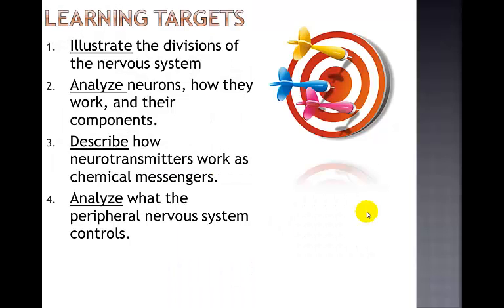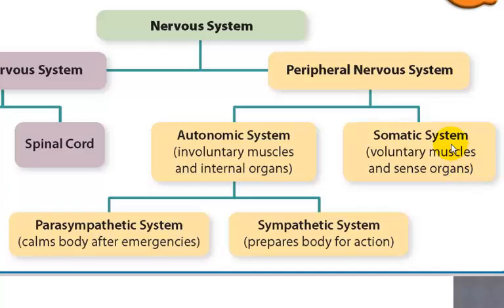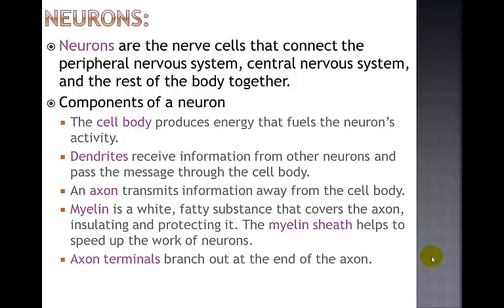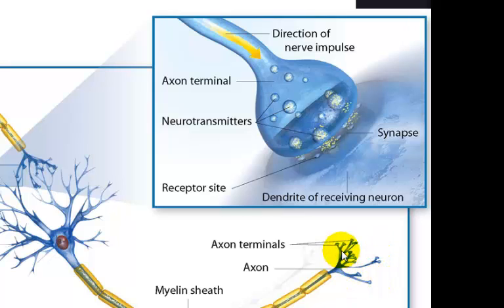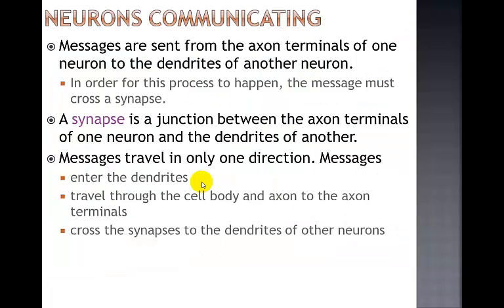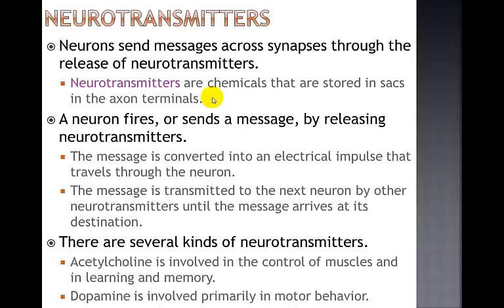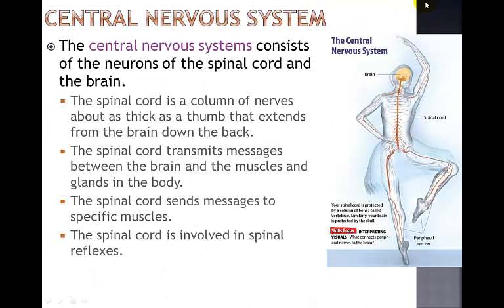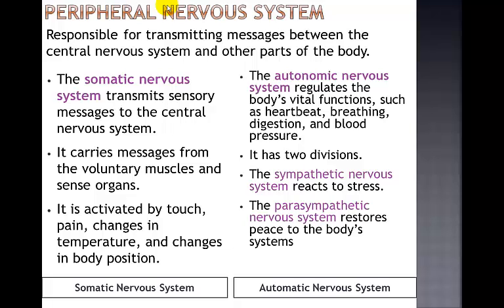3-1: The Nervous System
An overview of different components of the nervous system and the neurons that hold it together.